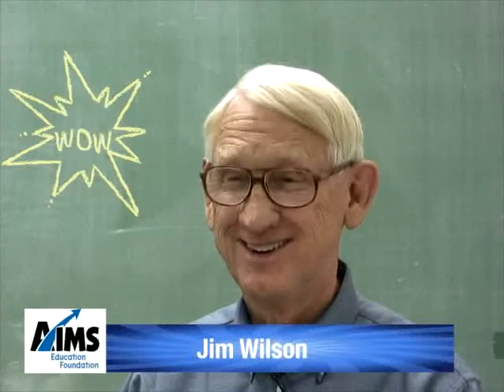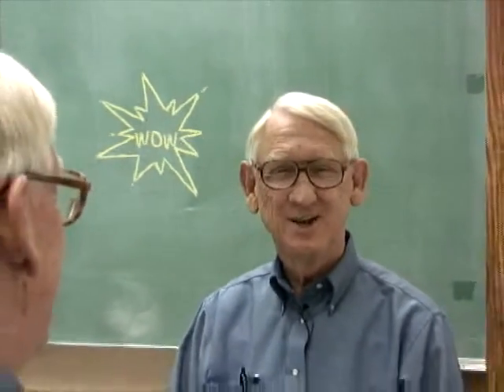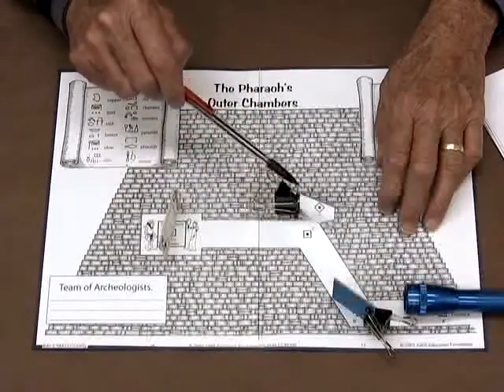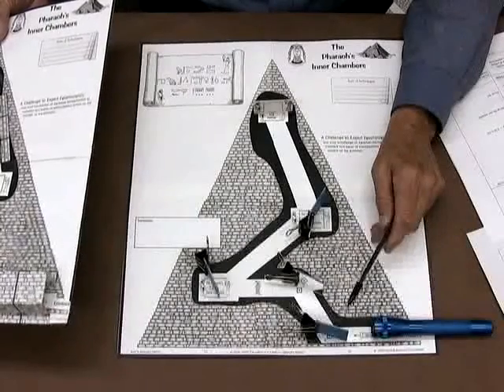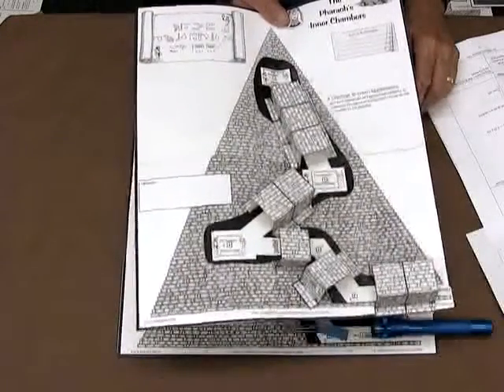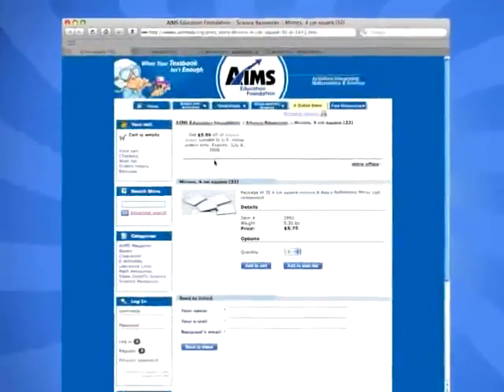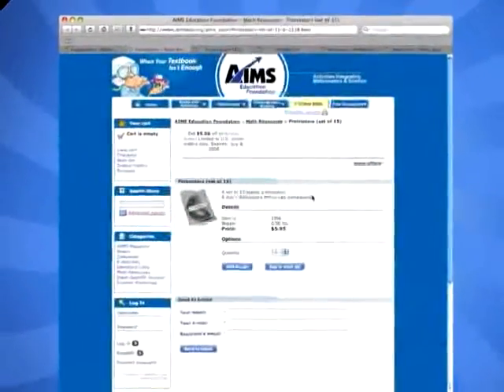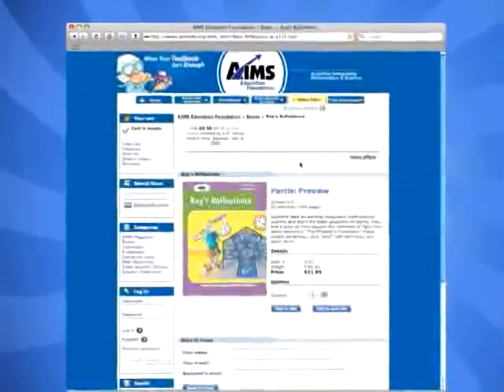AIMS Rays Reflections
Students take an exciting integrated math/science journey and learn the basic geometry of points lines and angles as they explore the reflection of light from plane mirrors in The Pharaohs Chambers make simple periscopes play pool with light rays and much more.